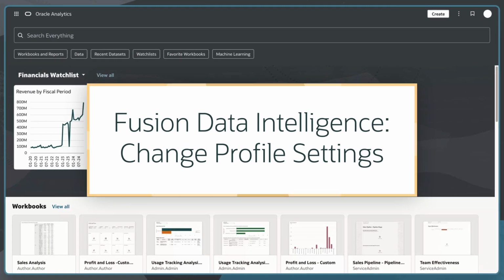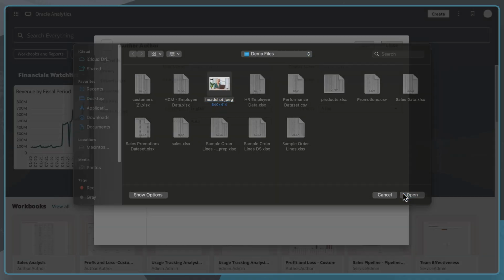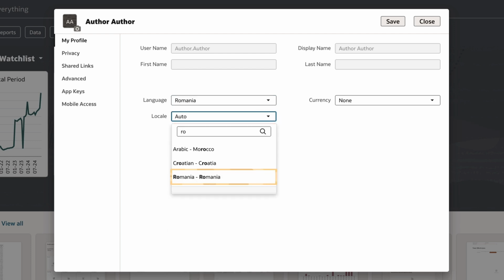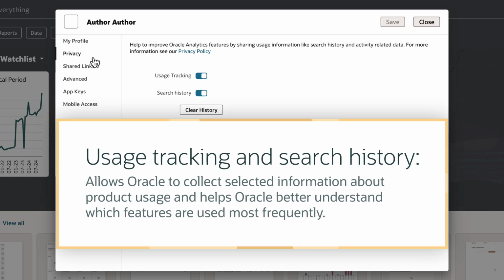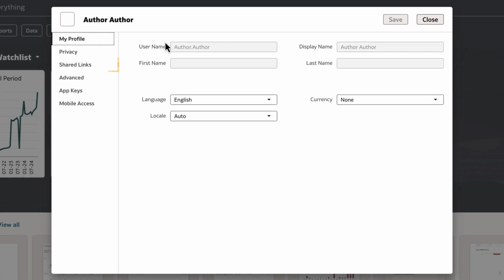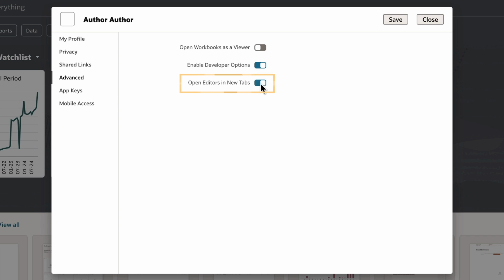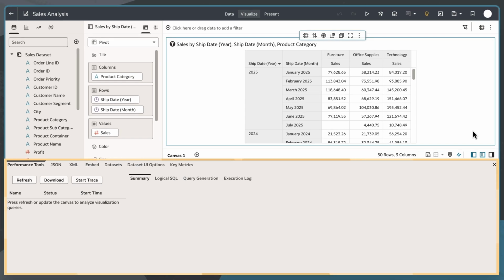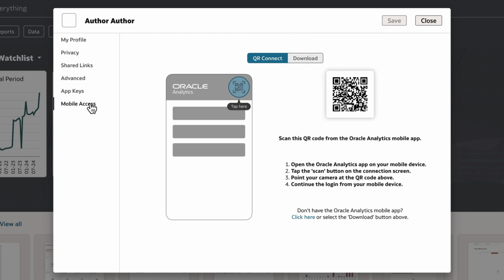How to Customize Profile Settings in Oracle Fusion Data Intelligence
Personalize your Oracle Fusion Data Intelligence experience to boost productivity and collaboration. Learn step-by-step how to configure language, privacy, sharing, and developer settings for optimal workflow

This hands-on tutorial shows how to customize key profile settings in Oracle Fusion Data Intelligence to suit your work style and organization’s needs. Follow along as we update profile photos, adjust language preferences, and configure locale formats for an intuitive user interface. Explore privacy settings to manage tracking and sharing permissions, and use advanced options to control workbook modes and enable developer tools. The video also covers setting up mobile access—making it easy to analyze and collaborate from anywhere. Whether you are a business user or developer, Oracle Fusion Data Intelligence provides robust customization features to enhance day-to-day efficiency.

Explore a range of training programs in Oracle Analytics designed to boost your skills

Learn how to configure all of your workbooks to open in Edit Mode by default

Check out detailed written instructions on how to delete links shared on content-sharing platforms

Read more about Developer Options in Oracle Fusion AI Data Platform

Read detailed written instructions on how to connect to Oracle Analytics Cloud from Microsoft Power BI Desktop